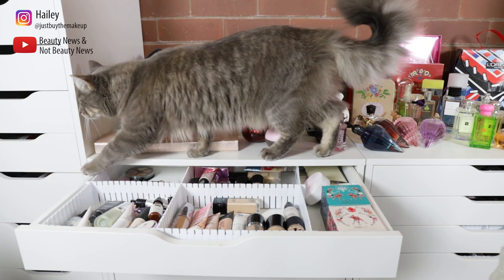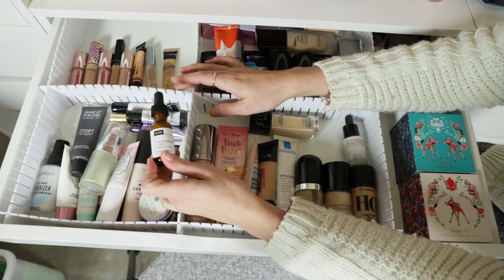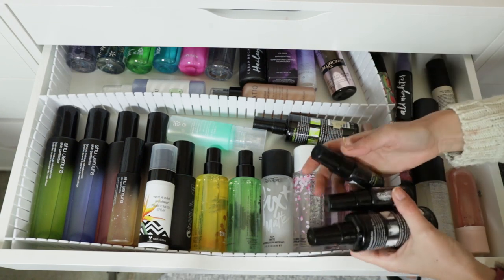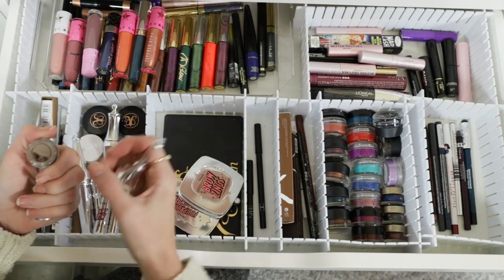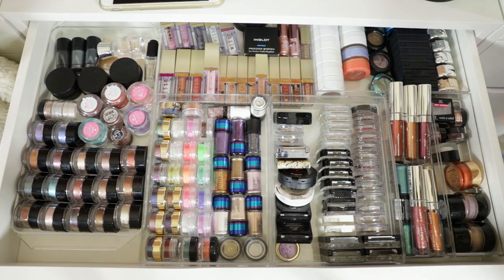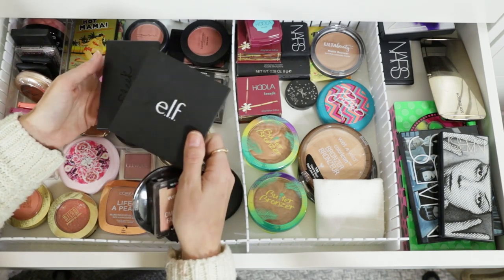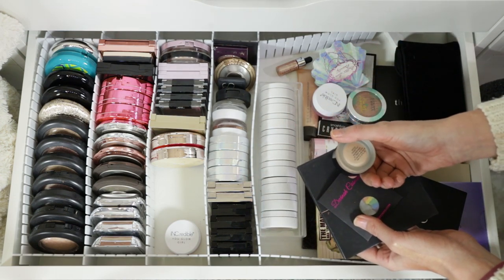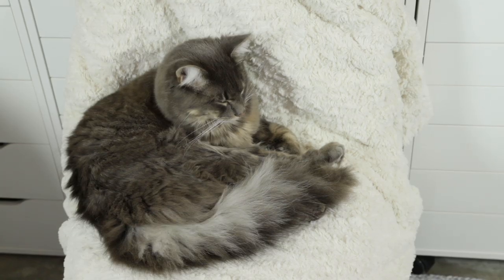Little Makeup Declutter | Part 1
Hello lovelies! I decided it was time for a makeup declutter, lipsticks and palettes will be coming in part 2 which will be my next video up (Sunday 11th, 7am AEST).